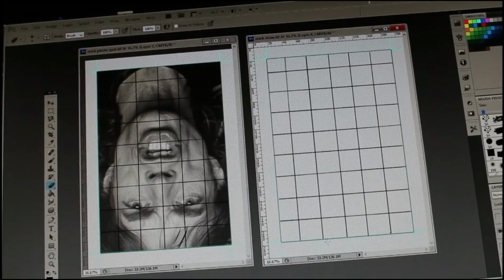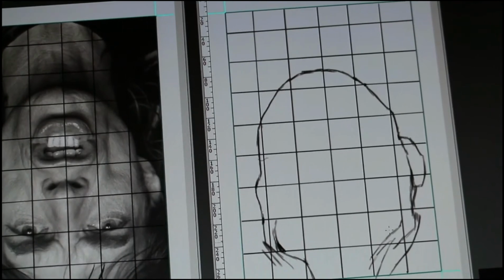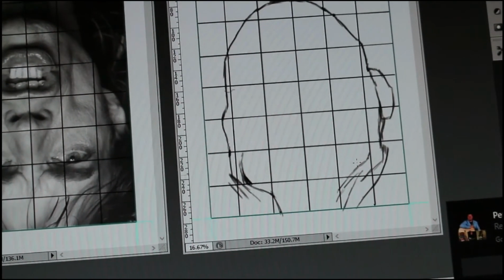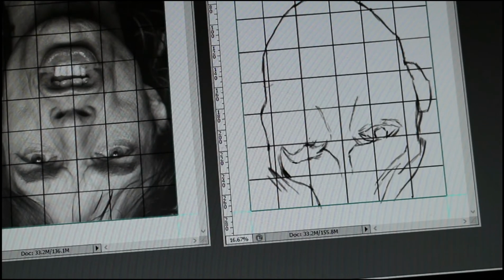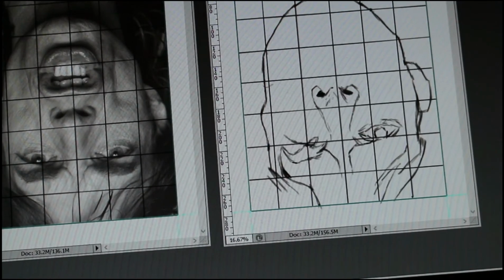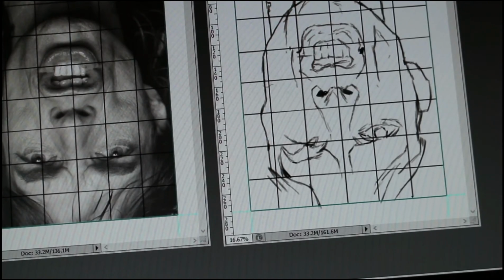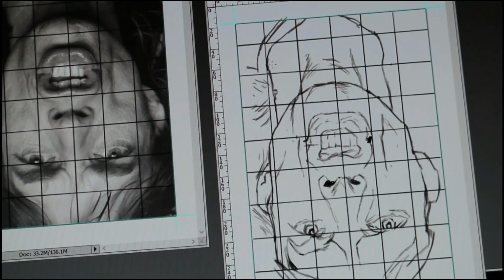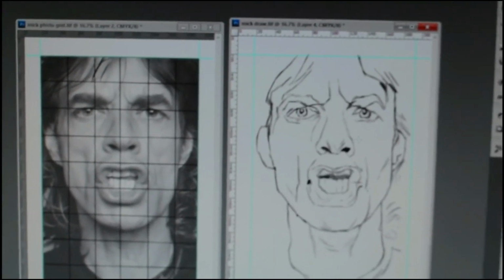Episode 5 The Upside Down Thing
A series of online art classes produced by The Playhouse Theatre, Derry/Londonderry, N.Ireland, featuring a step-by-step guide to painting an Irish landscape with artist, Joe Campbell.  Episode 6 looks at a way to draw using the upside down method.